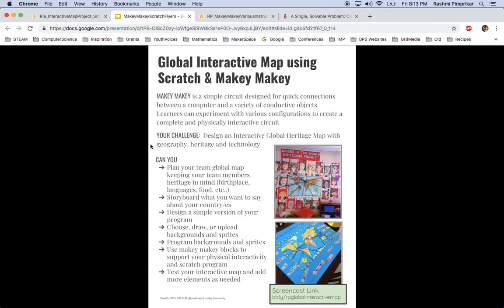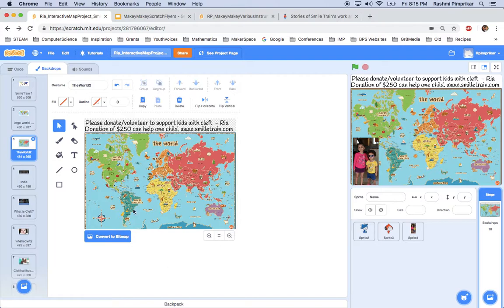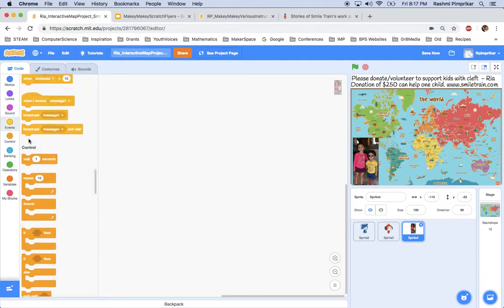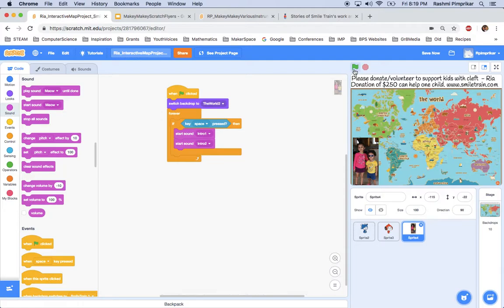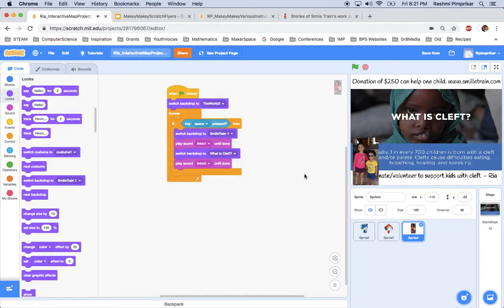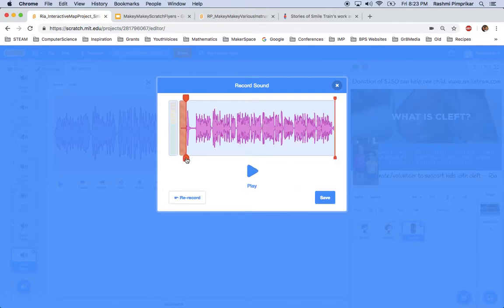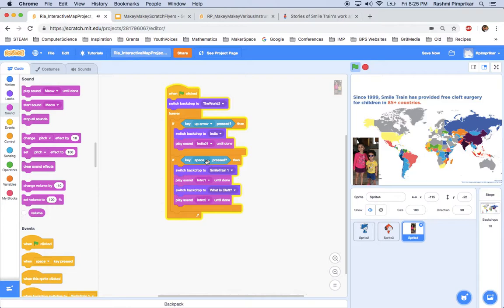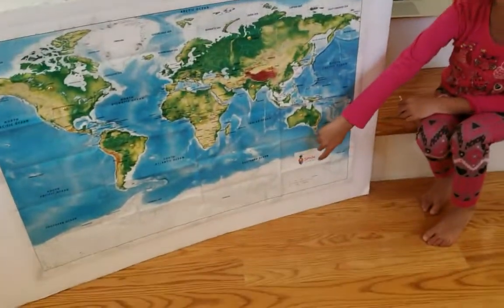Final InteractiveMapExample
Global Interactive Map with Scratch and Makey Makey